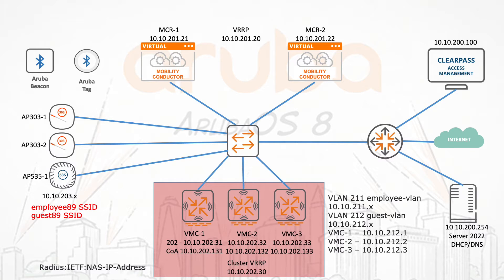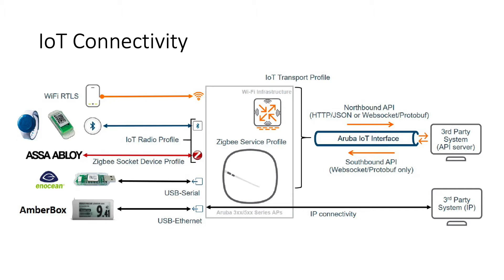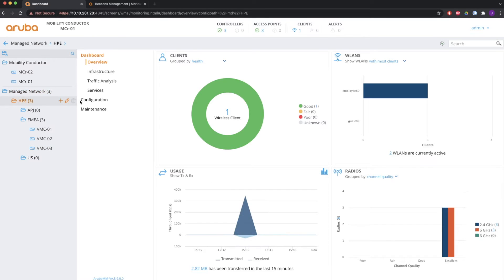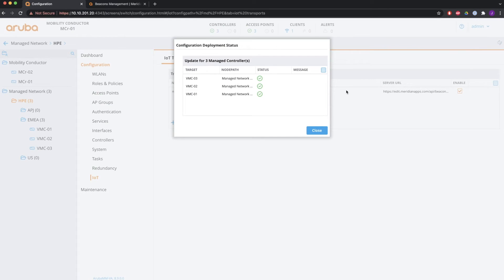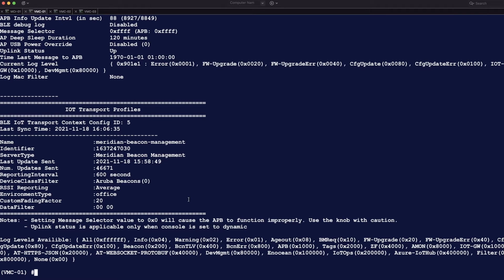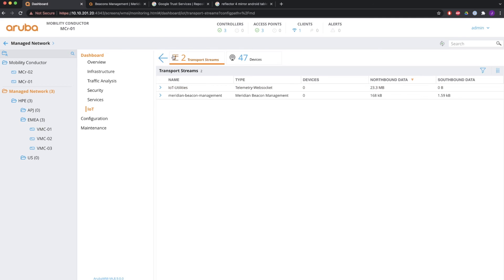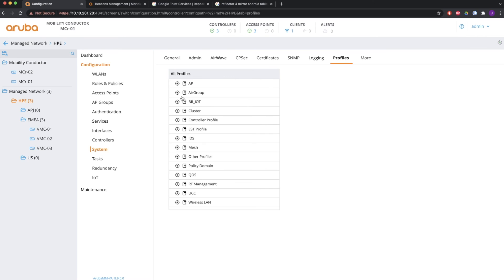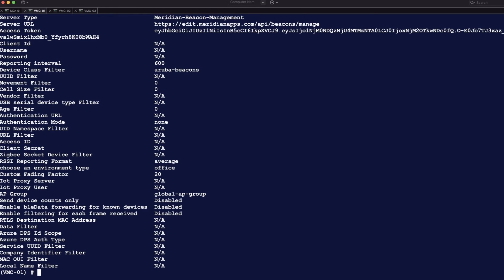AOS 8.9 Series – Part 9 – IoT Profiles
In this video I am going to show you how to use IoT applications based either on WiFi, BLE, ZigBee and third party protocols by providing the connection layer using HPE Aruba Networks AP’s.

⏰Timestamps:
01:24 Iot connectivity overview
03:22 Certificates needed for Meridian & IoT-Utilities
04:48 Configuration of the IoT Radio Profile
06:09 Configuration of the IoT Transport Profile for Meridian Beacon Management
07:20 Checking connectivity in the CLI
07:44 Checking connectivity in the WebUI
08:19 More CLI commands to check IoT
10:57 Configuration of the IoT Transport Profile for IoT-Utilities
12:15 Checking connectivity in the WebUI
12:33 Checking connectivity in the CLI
13:31 IoT-Utilities view
14:54 All profiles config
16:36 Recap